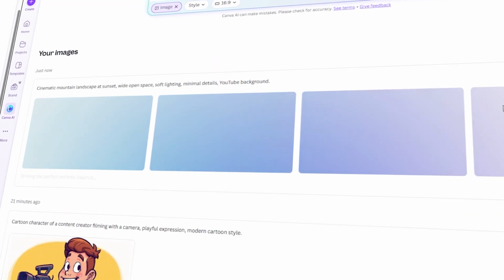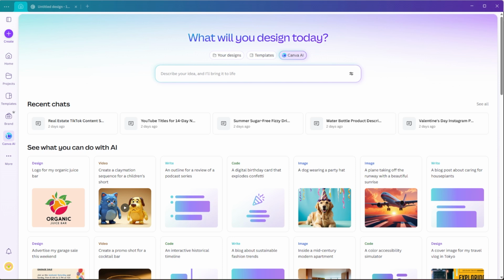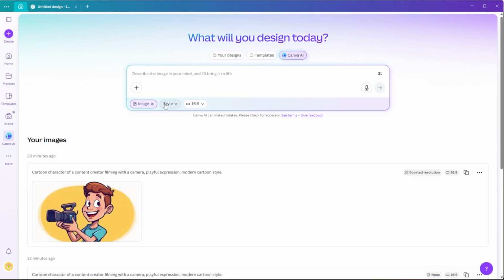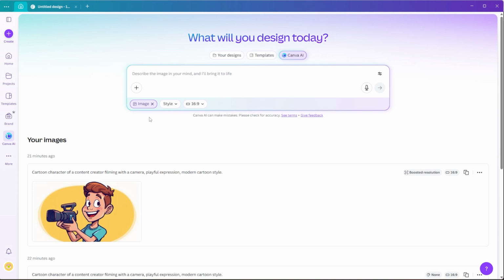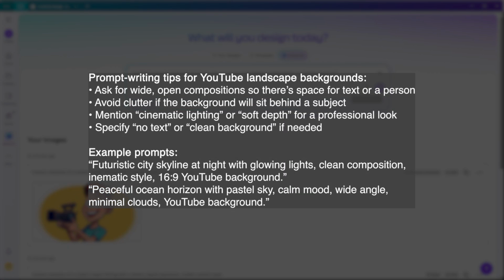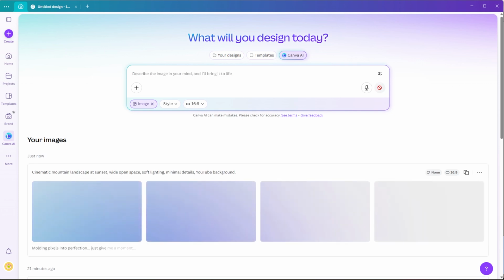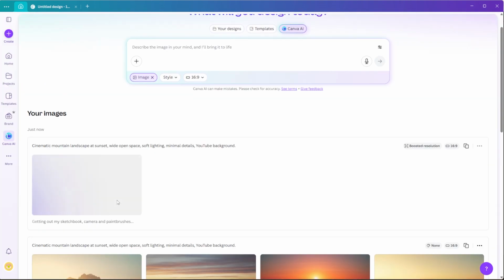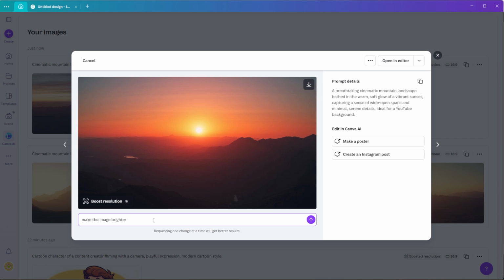How to Generate AI Landscapes for YouTube Backgrounds | Easy-to-use Tools!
This tutorial shows how to generate AI landscapes for YouTube backgrounds using Canva’s Magic Media tools. You’ll see how to create cinematic scenery, adjust styles, and design high-quality background visuals perfect for videos, ambience content, or channel branding.